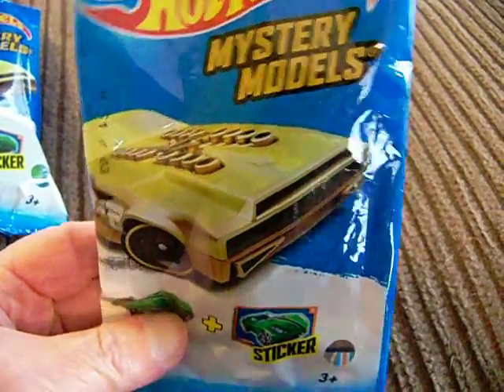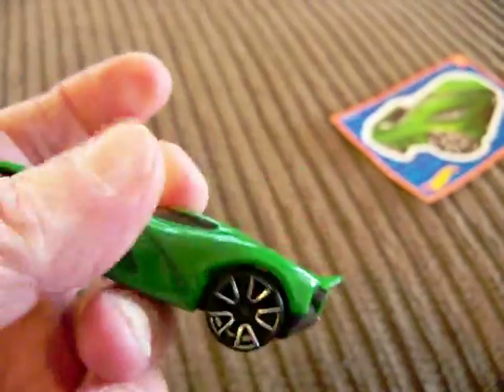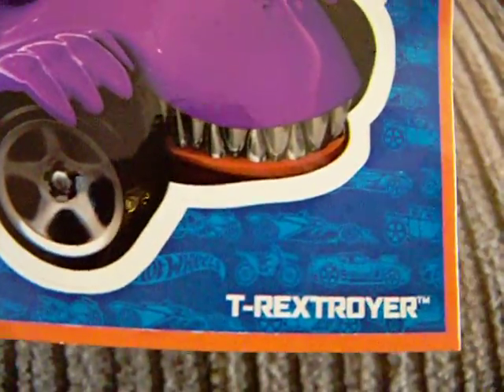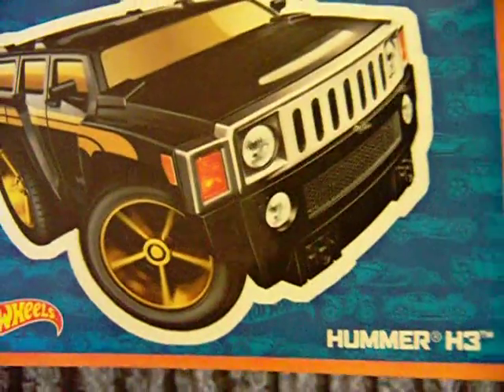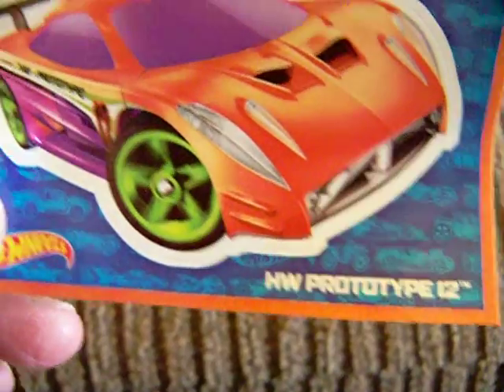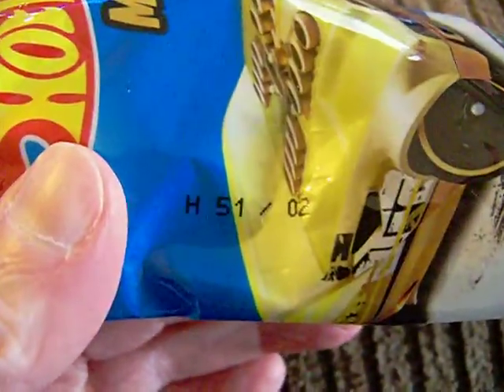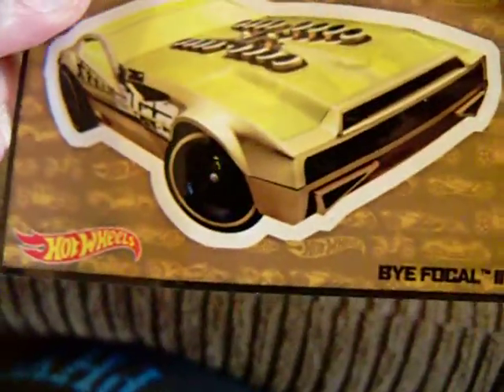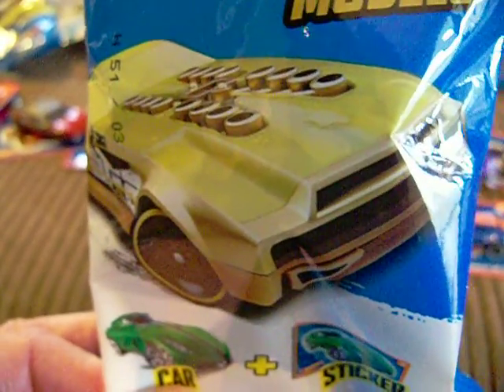HOTWHEELS 2016 NEW MYSTERY MODELS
went to walmart yesterday and they just put out these new mystery models. lets take a look of the 12 cars in this series. as always pls subscribe...thumbs up and ty for watching my channel.